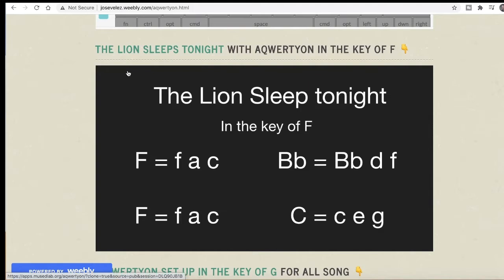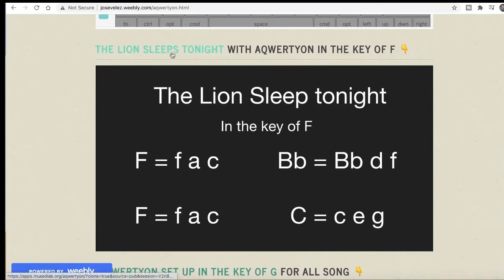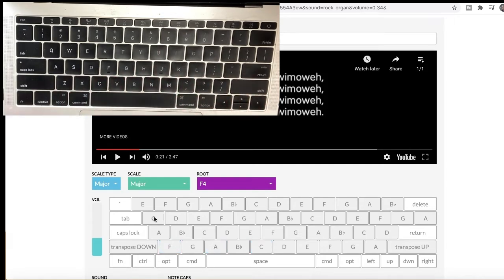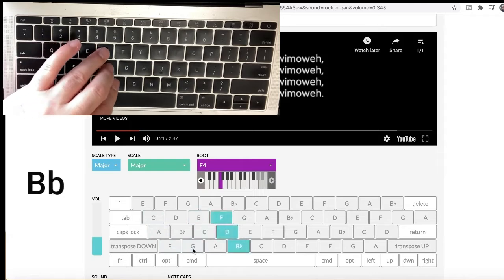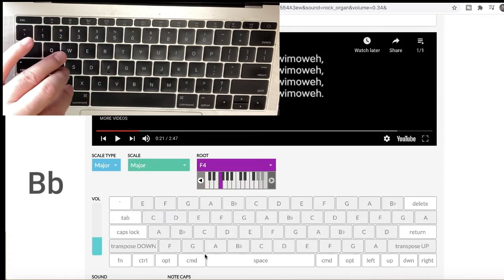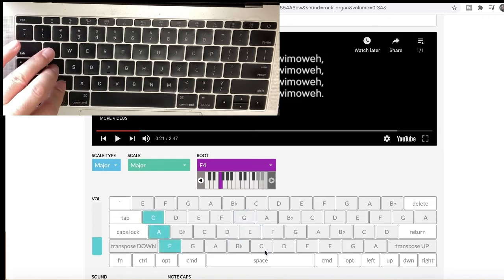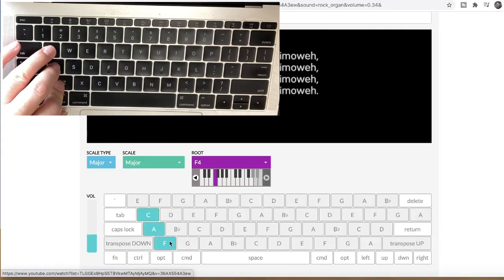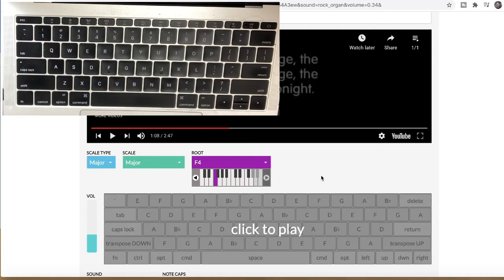Learn to play THE LION SLEEPS TONIGHT with 3 chords F Bb C on aQWERTYon tutorial series / part #3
Learn to play THE LION SLEEPS TONIGHT with 3 chords  F Bb C  on aQWERTYon tutorial series / Mr Velez Virtual Music

Mr. Velez

I will be using web base programs like Chrome music Lab (Song Maker , Bandlap, Noteflight , Music theory . net to Programing melodies & rhythms with some forms like Rondo A B A C A a much more ... Check out my free website with all the link and lessons